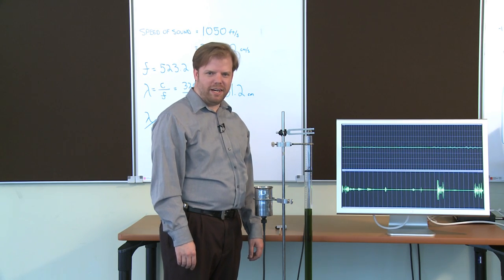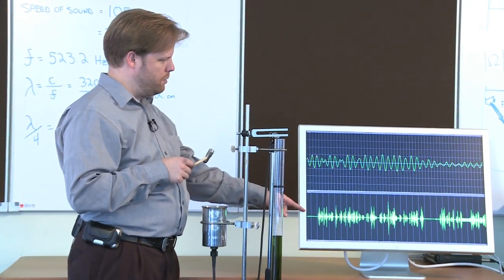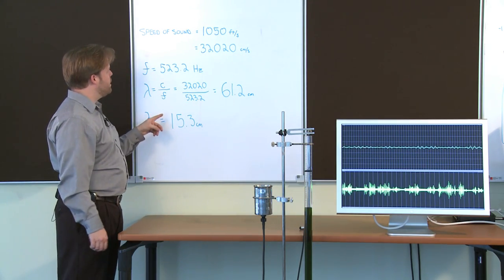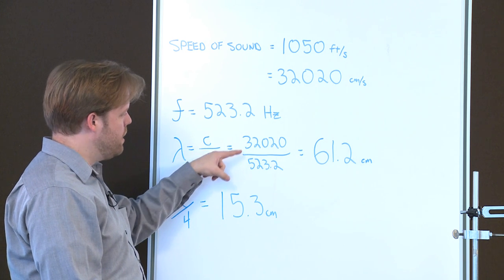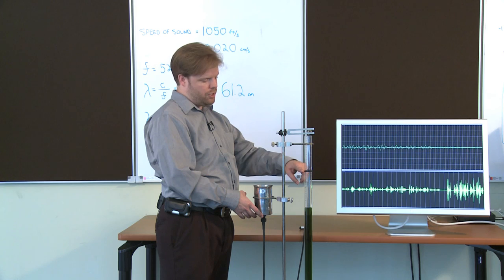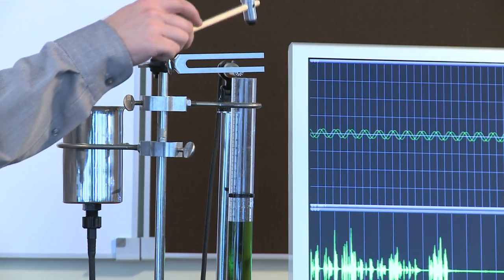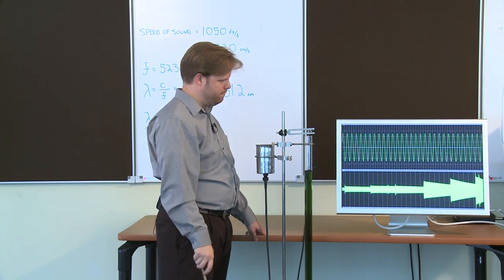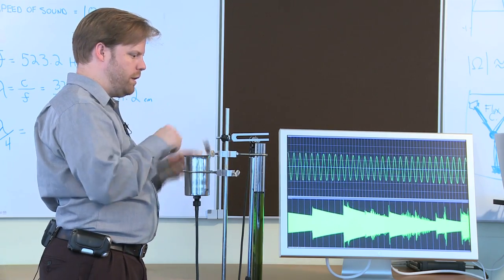Pipe Resonance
A column of water and a tuning fork are used to illustrate the raised amplitude that results from pipe resonance